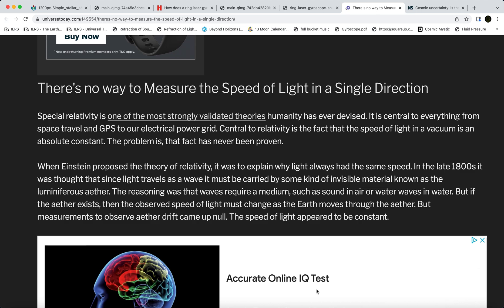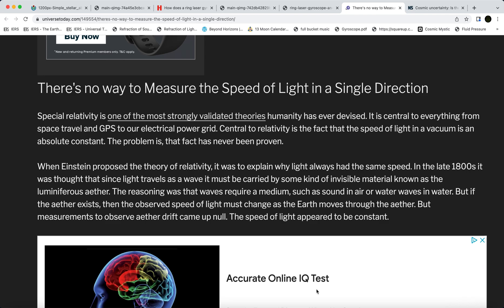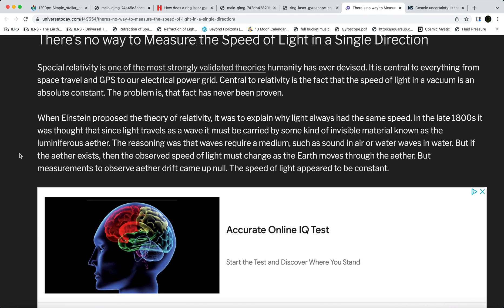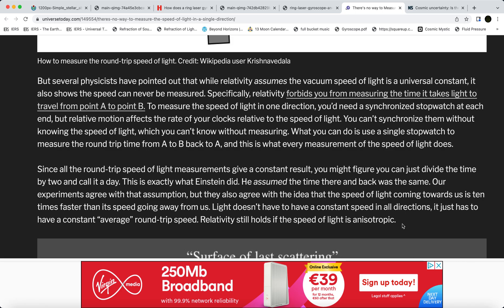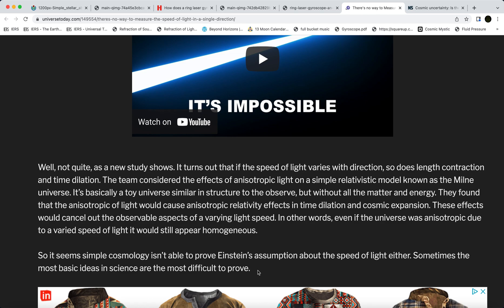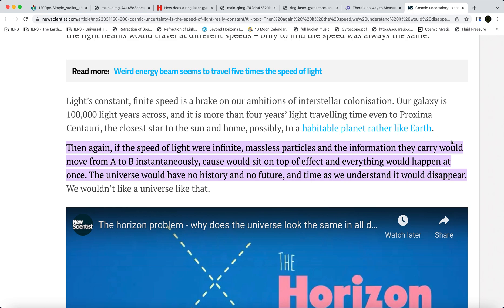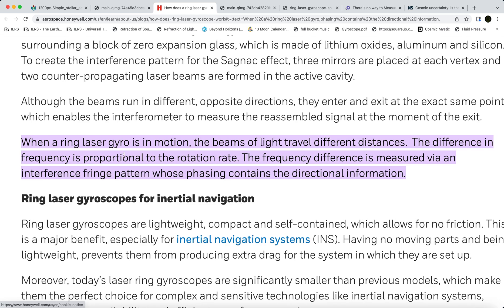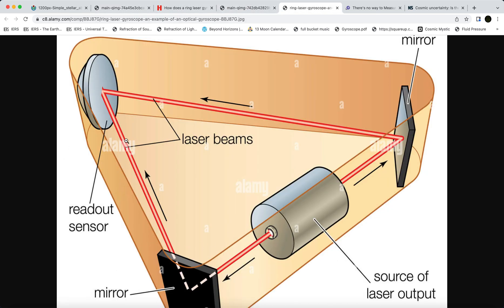Two Way Speed Calculation is a Constant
A video asking questions about the claim that light is a constant made by Albert Einstein, he claimed that light travels at an equal rate from point A to Point B and back, yet he also admitted that the two way speed of light calculation was just an agreed upon convention ?
The Speed of Light was Never Measured.